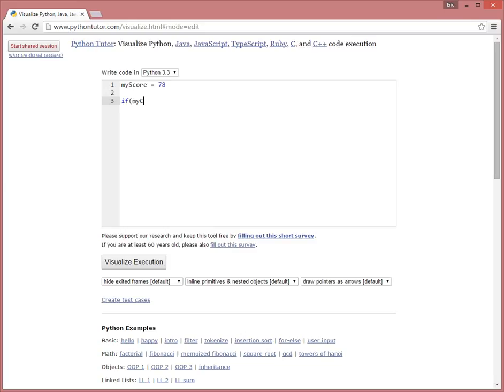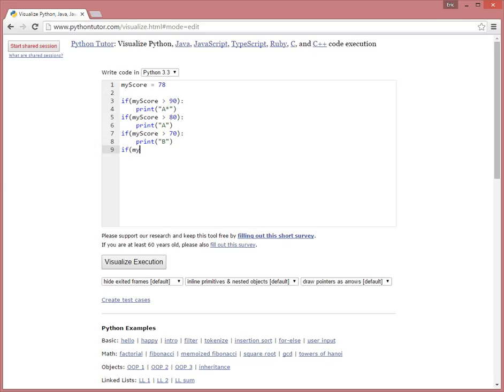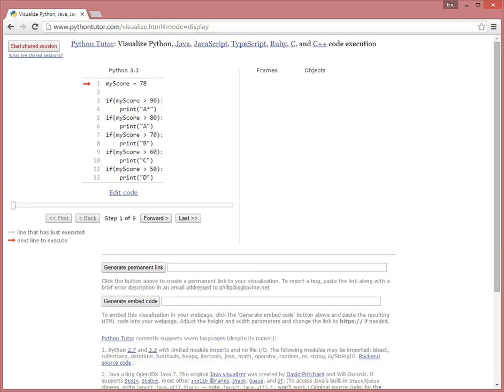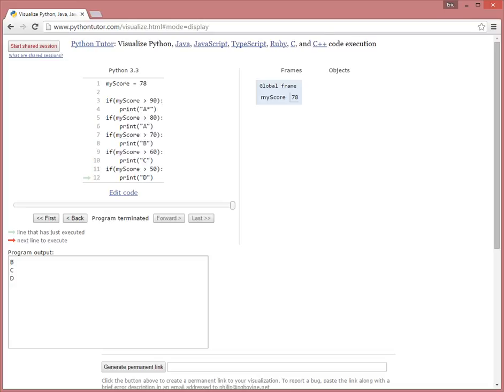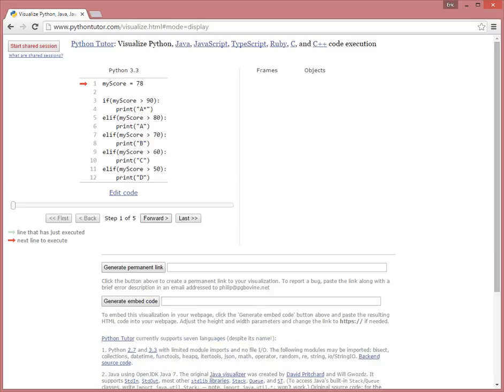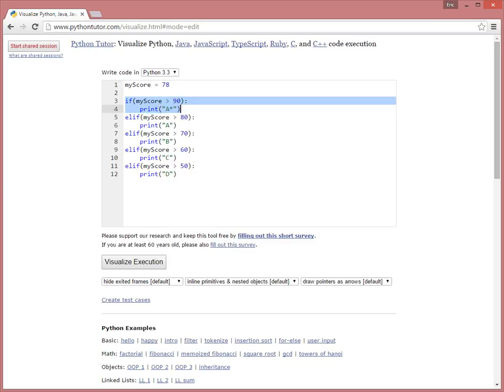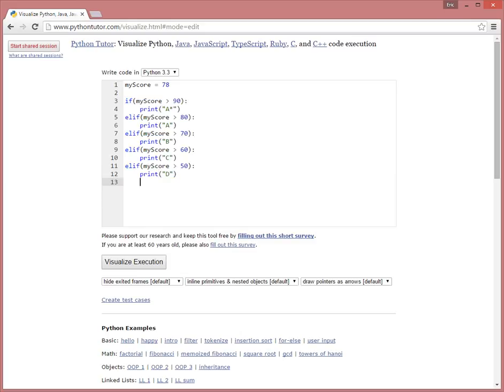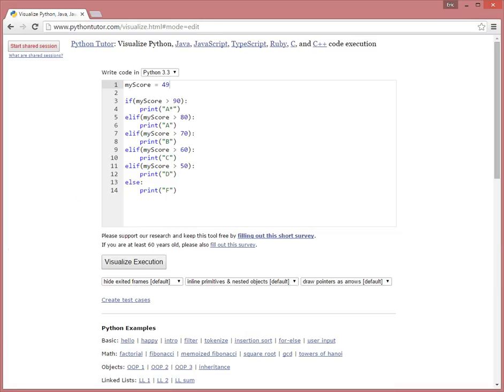07 Control Block